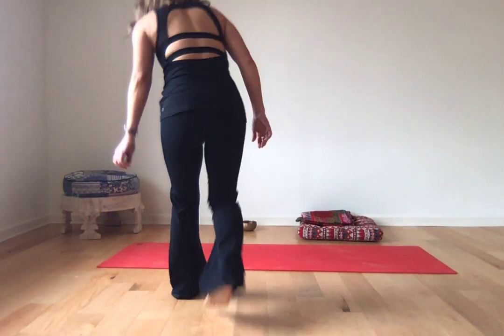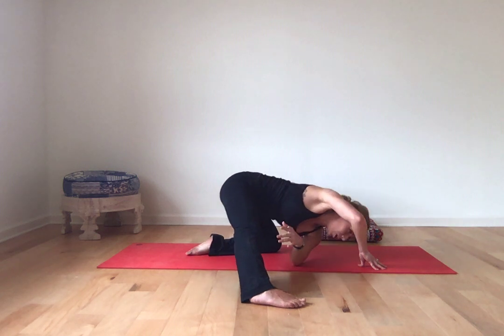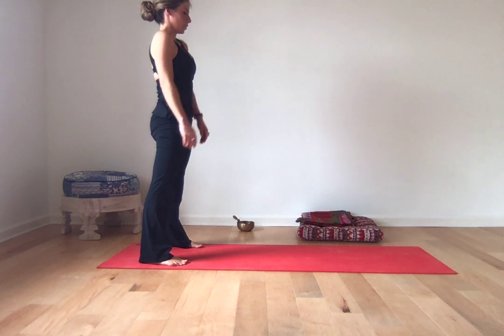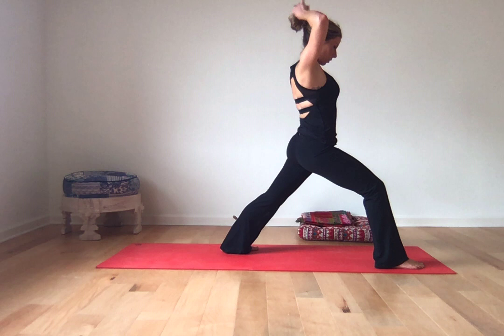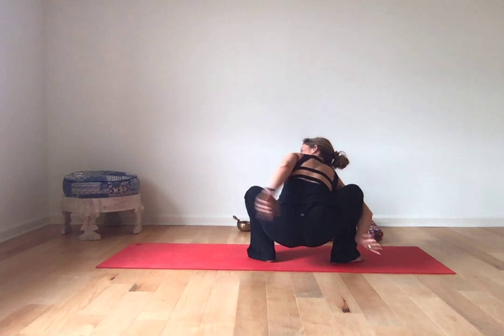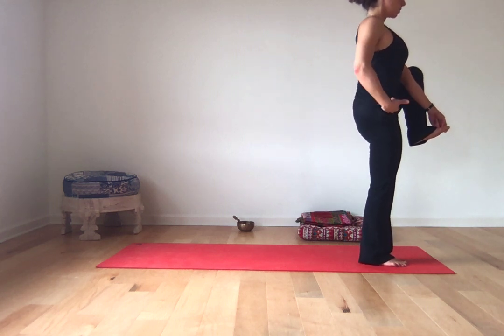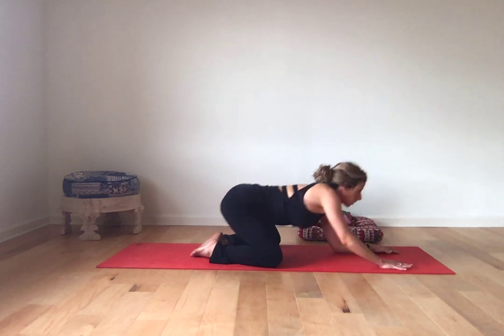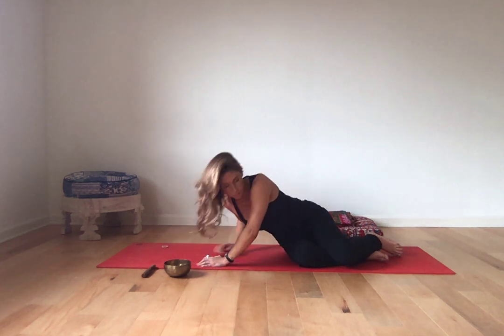Heart Rate Rising!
This is a short and to the point practice that gets the heart rate up with a series of challenges.